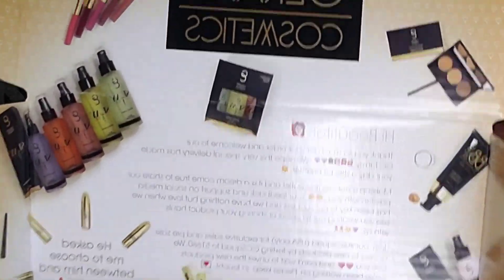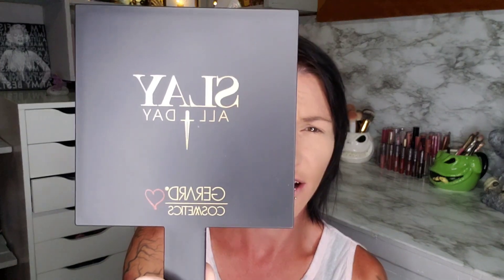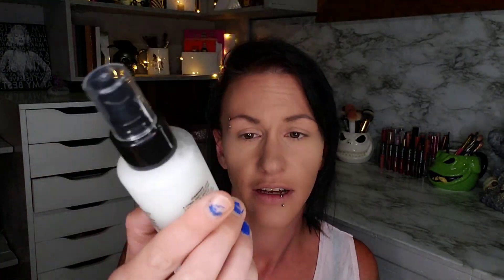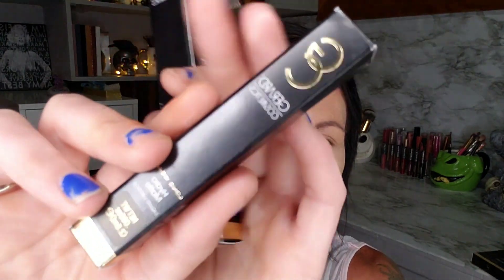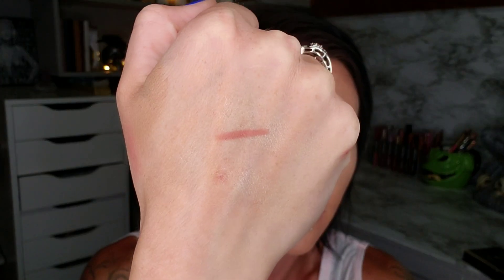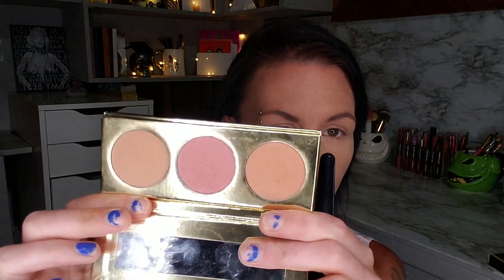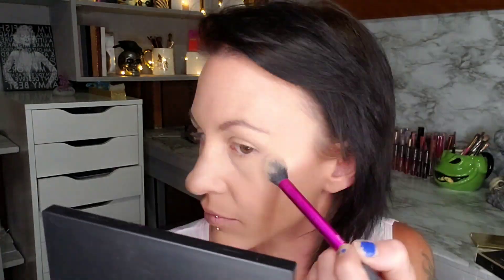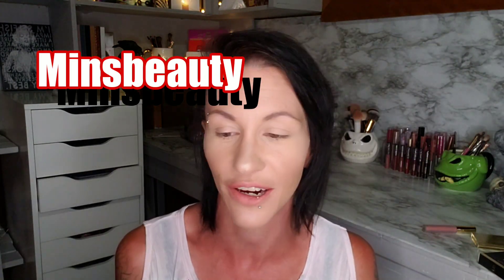Gerard Cosmetics PR Unboxing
Hey beauty's.  Todays video is an exciting one. As I have recieved another PR box from Gerard Cosmetics.